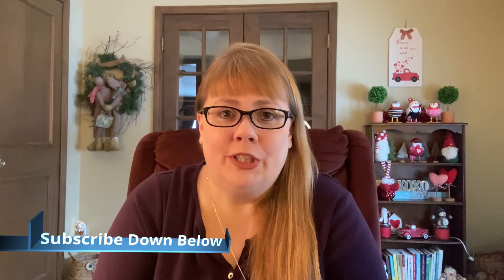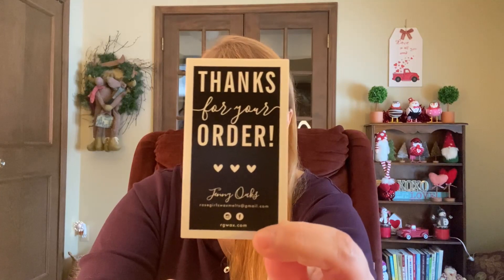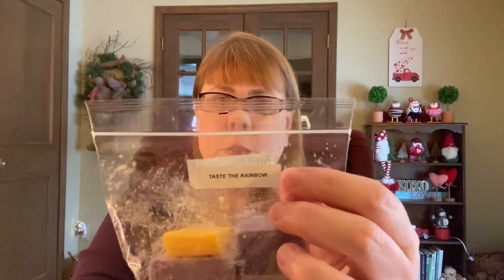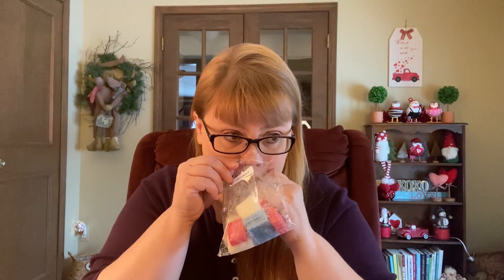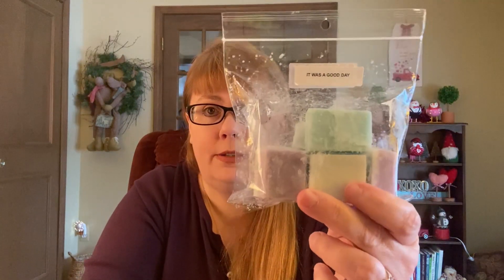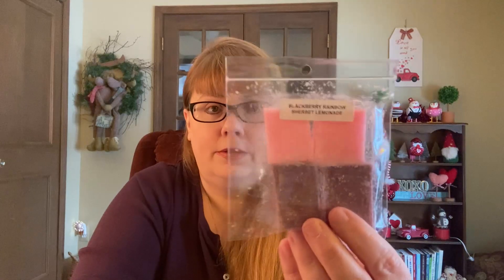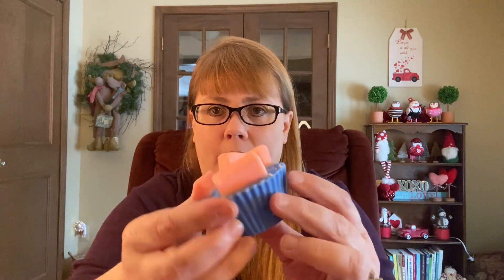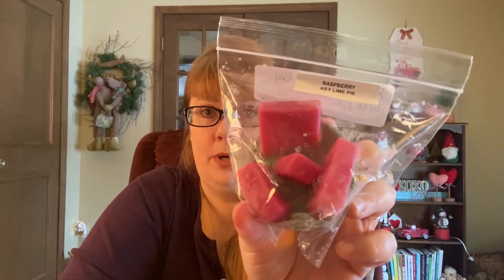🌹 Rose Girls 🌹 BIG KAHUNA Vendor Wax Unboxing | February 2021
In today's video, I will be unboxing the Big Kahuna box that was ordered in January 2021.  See what items I received, what loaf was in the box, and whether or not I was excited with this box.  Would I purchase another Big Kahuna?

Check out my review to see my first impressions of each item!

The items in this video have been purchased by me with my own money.  If I have sponsored content I will always mention that in my video and indicate it in the description box.  The opinions expressed are my own, and I give honest reviews of each product.  If I like an item, I will be sure you know it, and if I dislike an item, I will tell you why.